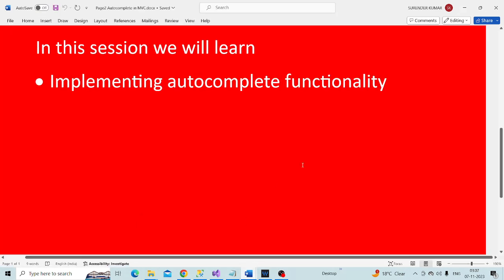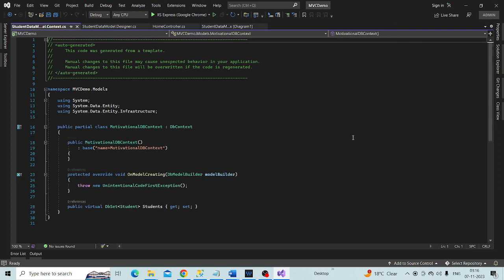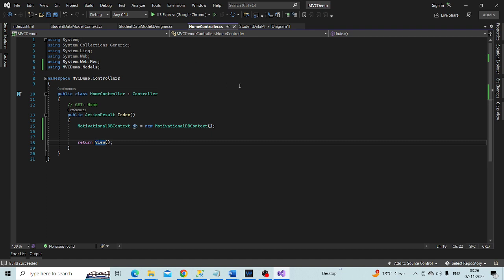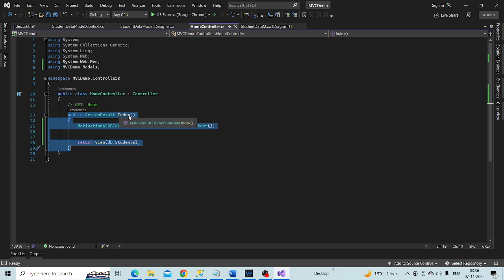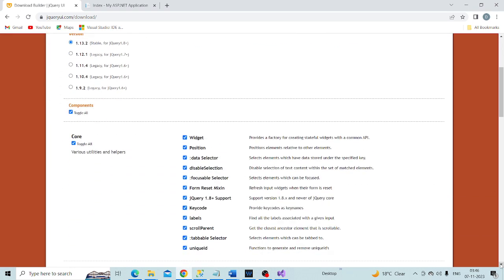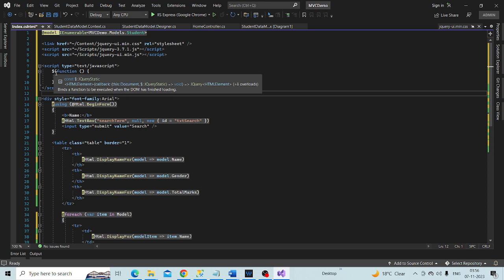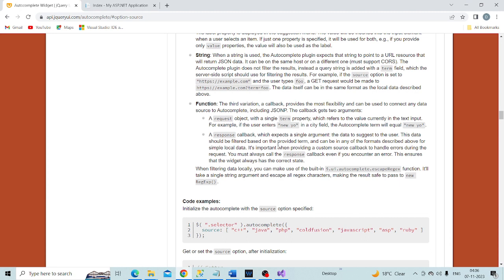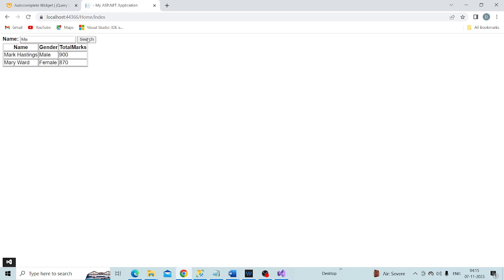Part 97 Autocomplete in MVC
This is the video for those who are interested in learning jQuery!